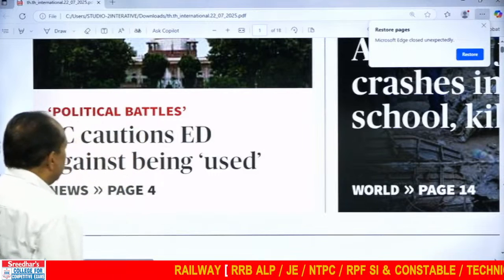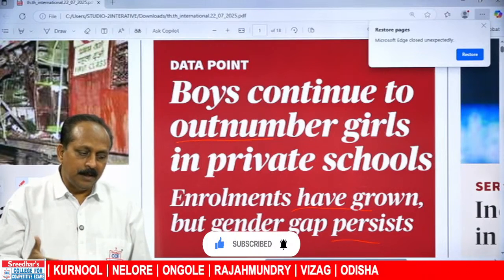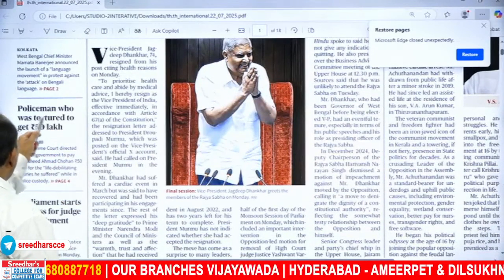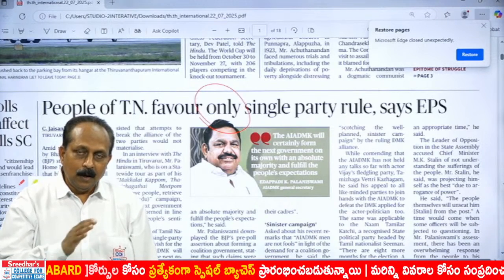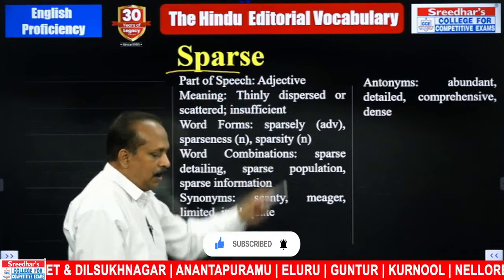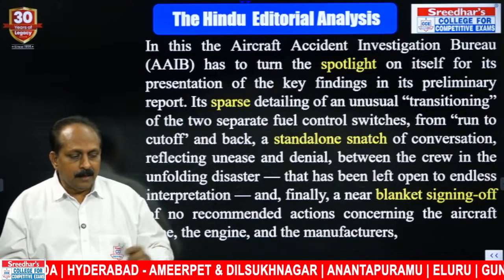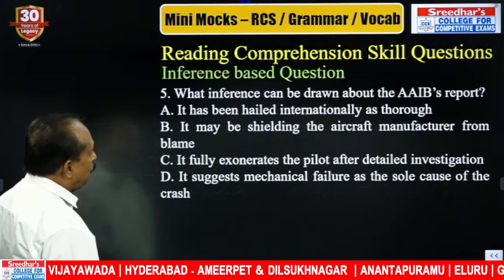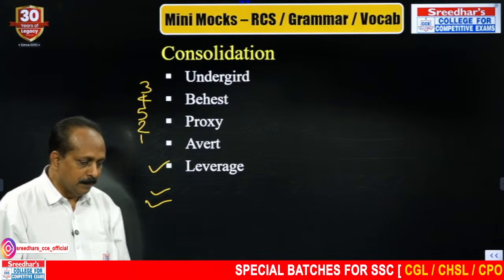🔴Boost Your English with The Hindu | July 22nd Editorial Analysis |Toppers Strategy | Sreedhar's CCE